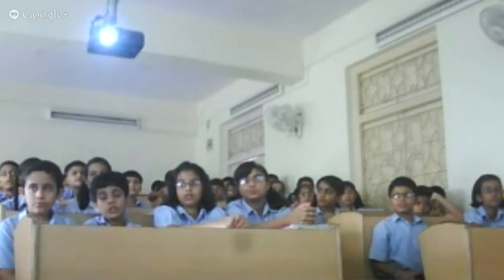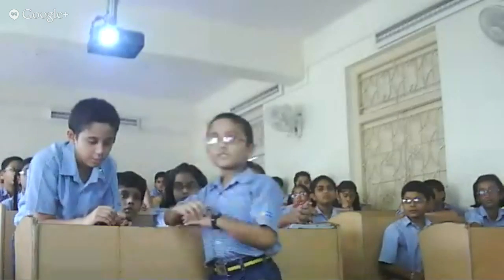Prof. Sujatha 21st August